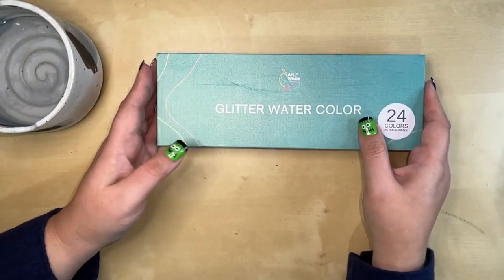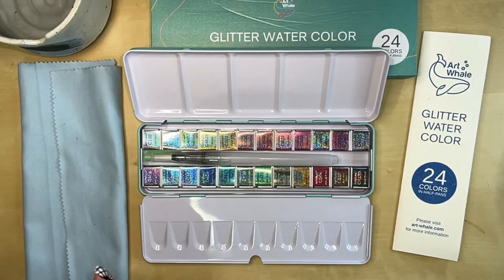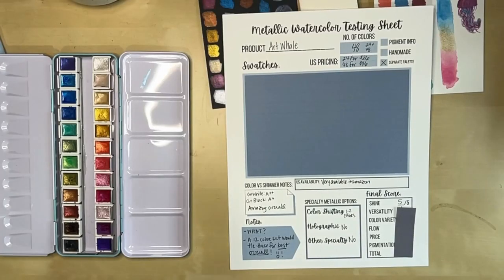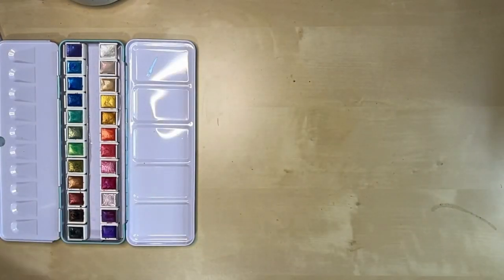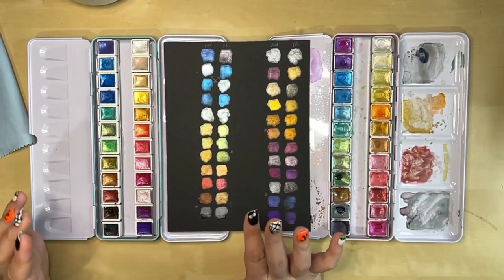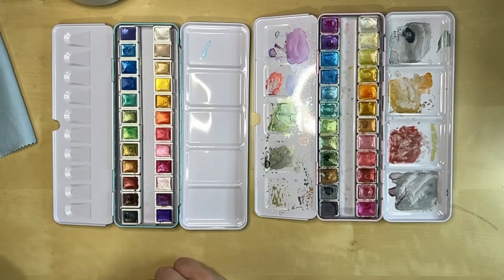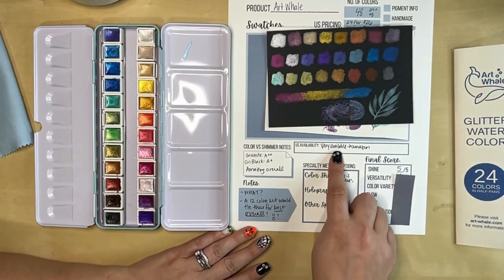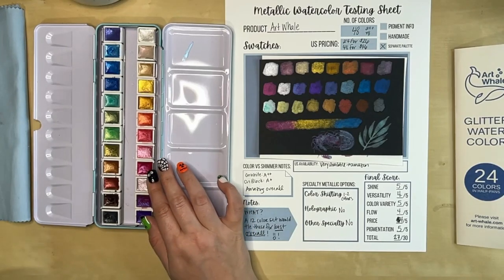Metallic Watercolor Series - Set of 24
Questions as for you throughout the series:
1. Are there other sets I didn't mention that you'd like to see tested?  Let me know!
2. Can you add any information about this paint set?  Make sure to comment and I will add info as it comes in!

All I can say is WOW!  I can't believe these held up so well!  Lots of great discussions in this video, and we do a direct comparison to the Paul Rubens 24 set in the end.